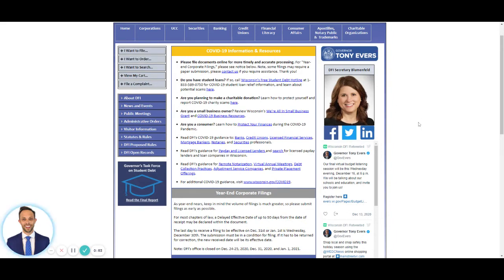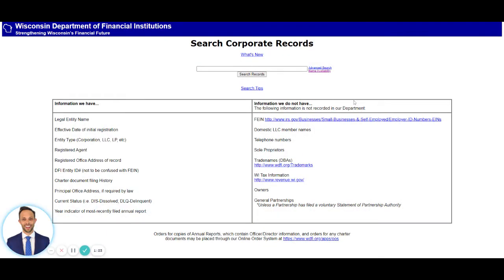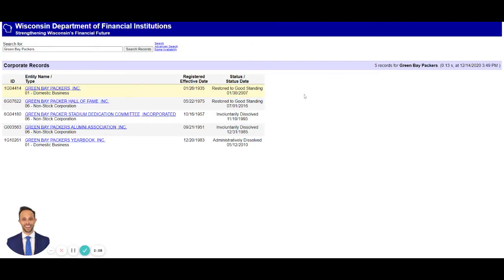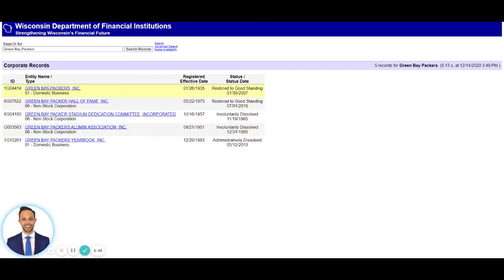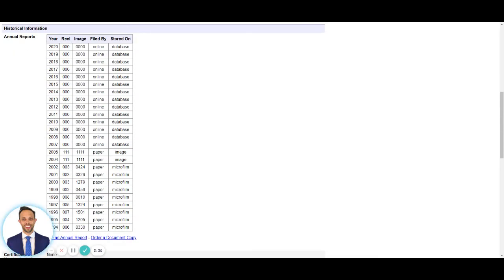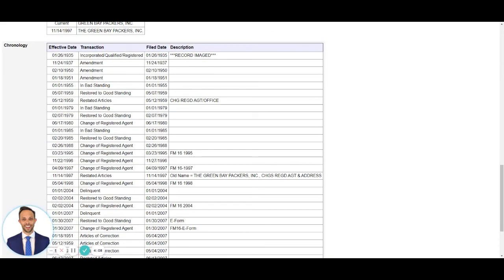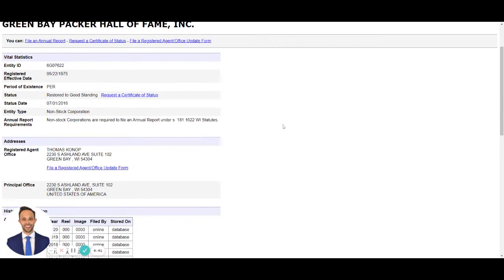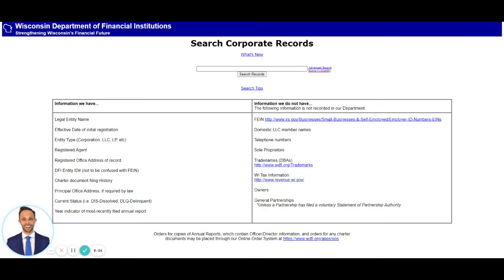How to Find the Registered Office Address for a Business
Attorney Thomas B. Burton shows viewers how to find the registered office address for a business in Wisconsin. Attorney Burton shows the process to search the corporate registry in Wisconsin and talks about the requirements to form and operate a valid business entity in Wisconsin.

Want to learn how to set up an LLC for your new business? Check out my Free 5 Step Wisconsin LLC Start-Up Guide that shows you exactly the steps you need to take to get your LLC all set up and legally operating.

You should not rely upon any information contained on this YouTube channel for legal advice. Viewing this YouTube channel is not intended to and shall not create an attorney-client relationship between you and Thomas B. Burton or Burton Law LLC  Messages or other forms of communication that you transmit to this YouTube channel will not create an attorney-client relationship and thus the information contained in such communications may not be protected as privileged. Neither Thomas B. Burton, nor Burton Law LLC,  makes any representation, warranty, or guarantee about the accuracy of information contained in this YouTube channel or in links to other YouTube channels or websites, or information provided. This YouTube channel is provided "as is," does not represent that any outcome or result from viewing of this channel. Your use viewing of this YouTube channel is at your own risk. You enjoy this YouTube channel and its contents only for personal, non-commercial purposes. Neither Thomas B. Burton, Burton Law LLC, nor anyone acting on their behalf, will be liable under any circumstances for damages of any kind.